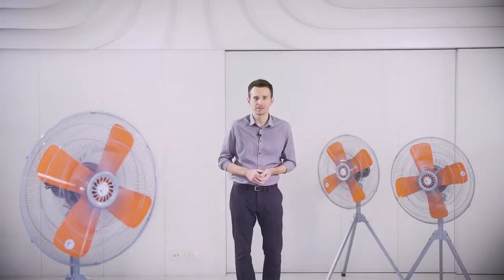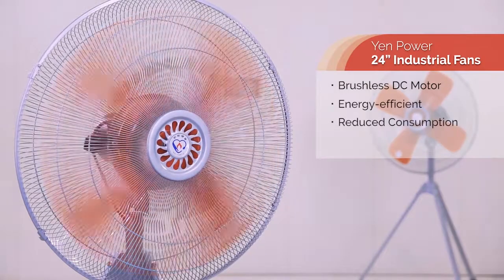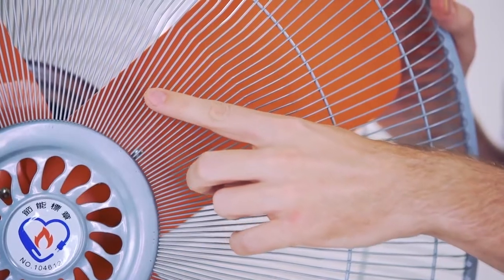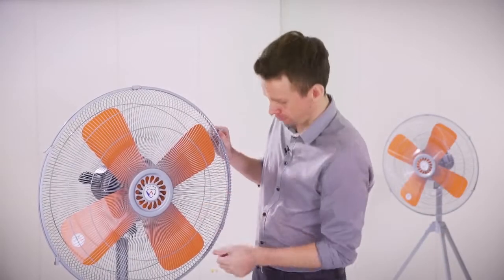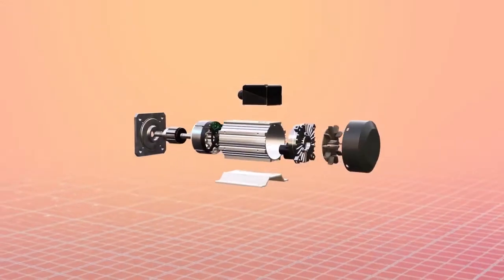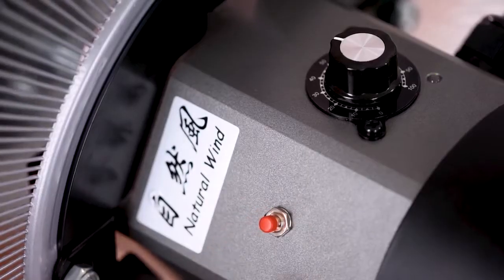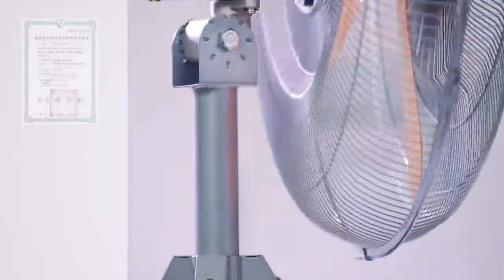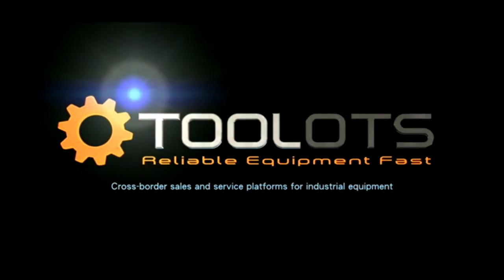24" Industrial Fan With BLDC Motor 23,500 CFM | Toolots TW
Shop 24" Industrial Fan With BLDC Motor 23,500 CFM  from Toolots TW
MODEL: BT-Fan

The 24-inch fan adopts a BLDC servo motor, which will reduce your energy consumption by more than 70% compared to conventional fans. Energy-saving and environmentally friendly.

【 24" Industrial Fan With BLDC Motor  Description 】
1. The industrial fan is designed with BLDC servo motor and built-in driver.
2. The industrial fan incorporates aluminum blades and a simple, yet beautiful design.
3. The maximum air volume is 667 cubic meters per minute and the maximum wind speed is 9.6 meters.
4. The infinitely variable speed dial lets you set speed between 600 to 1200RPM.
5. The 24-inch industrial fan has passed the MOEA and Energy Label inspections in Taiwan.
6. It is the first industrial fan that comes with a natural wind mode. The smart design provides users with a natural cooling effect and reduces energy consumption.
7. Energy-efficient: it consumes only 30W at 600 RPM and 130W at 1200RPM
8. Safety: abnormal voltage detection, overheating detection, automatic stop function when an abnormal object inserts the fan blade, a guard with 192 fan wires, rigid square tubes, and anti-slip rubber feet.
🌏Toolots TW | 🇹🇼 Bring Taiwan Brand to the World
Latest News,  All Kinds of MIT Product...Everything about Taiwan Brands is Within Your Grasp